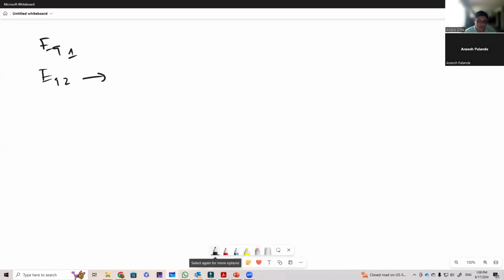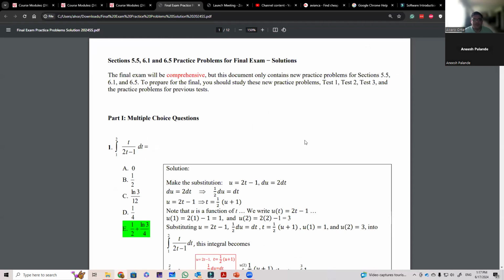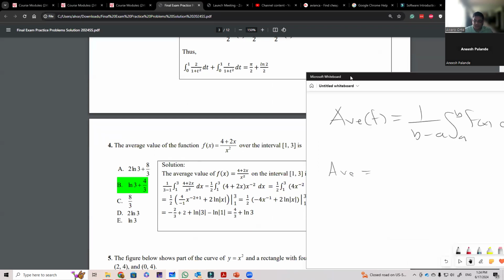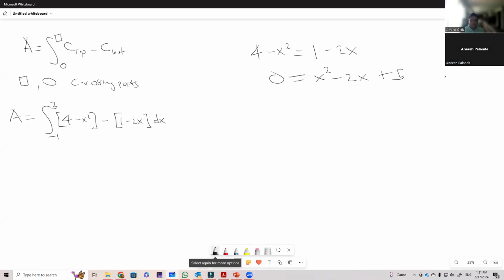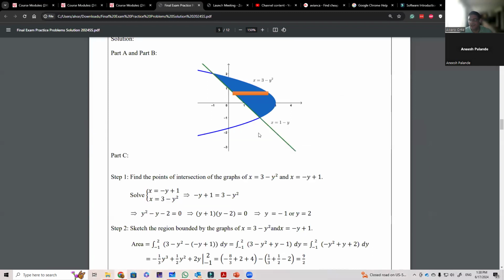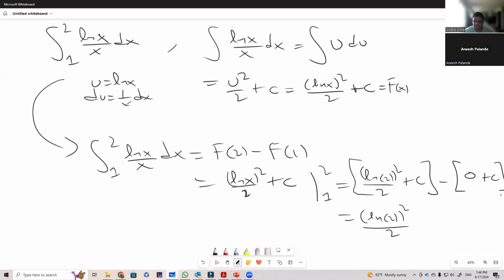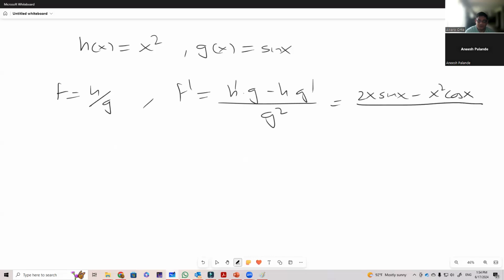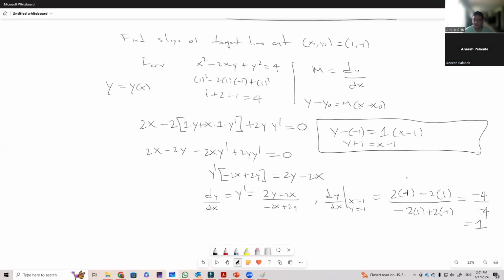Math 1061-Final Exam-Live Session.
Live Session in preparation for Math 1061-Final Exam